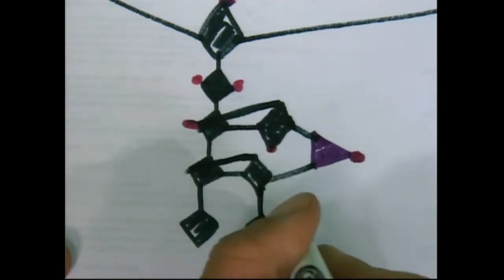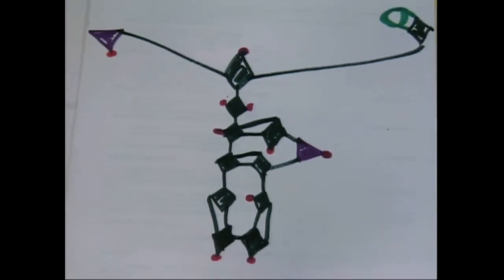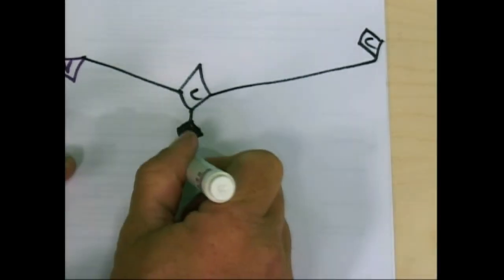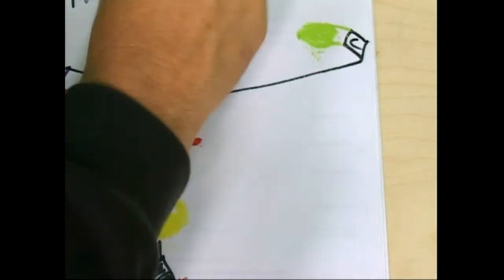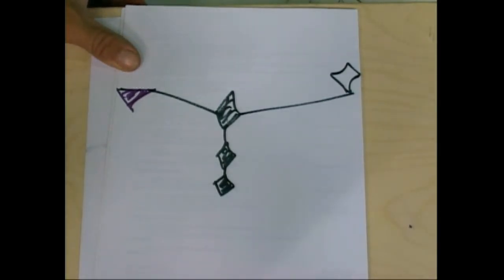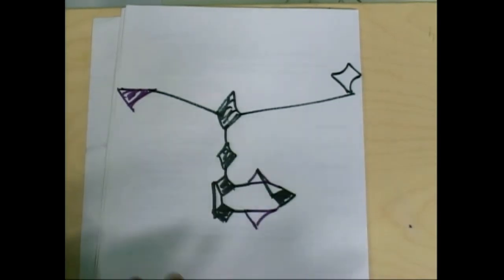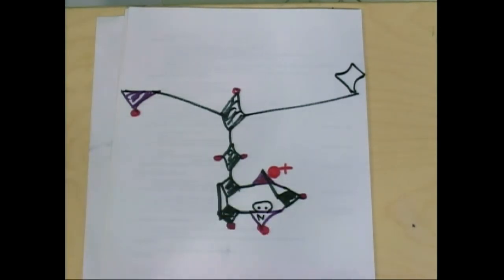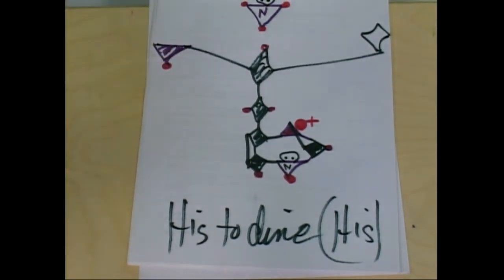Tryptophan Methionine Histidine Ammonia Alien C-StarMemLec-10JUN2010-AAcont-4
"Schroeder Diamonds" are the carbon atoms and makes it really easy to draw carbon compounds like amino acids. THis is an excercise to use scrap paper in the classroom and make a protein chain so the protein backbones line up and the side-chains hang down. A great excercise for classrooms or science centers or even art class?) I'm proud to say that ALL YOU NEED ARE THE FOUR COLORED SHAPES! BLACK Carbon DIAMONDS, BLUE Nitrogen TRIANGLES, GREEN Oxygen CIRCLES and RED Hydrogen DOTS!(well sulfur is another yellow but only two have sulfur) So you can tape these and string them across the classroom! A fun Excercise for any age (I learned from doing this!)-You can also write the character of the AA (polar, electrically charged, aliphatic, etc.) You can write them on the back and cut them out too! THe Ammonia AlienC-STAR Memorial Lecture. (C-STAR was a 7 yr old Siberian Husky that taught Space Science). ISPELLED HISTIDINE WITH AN "O" DUH!